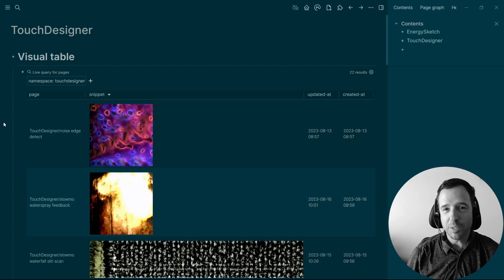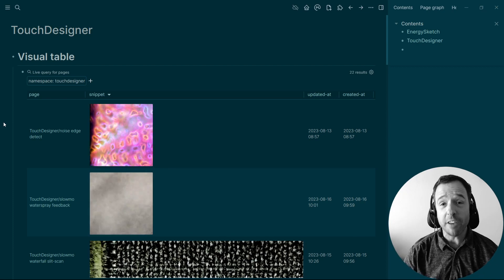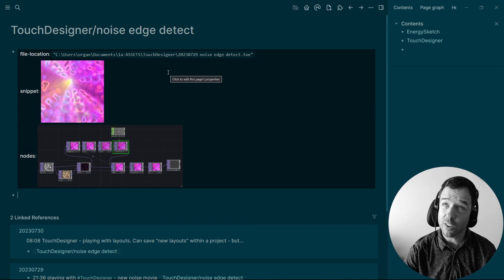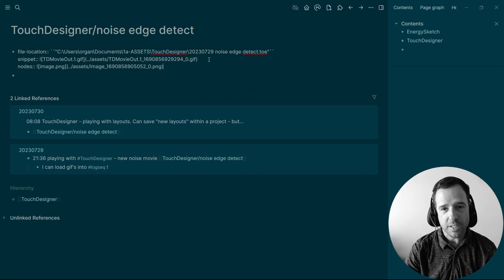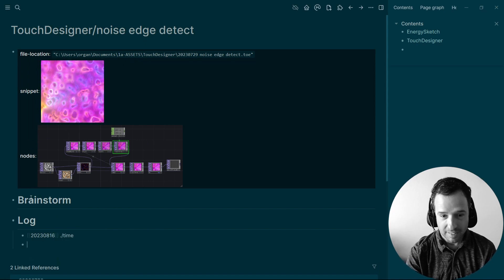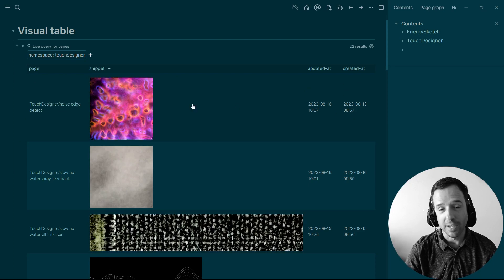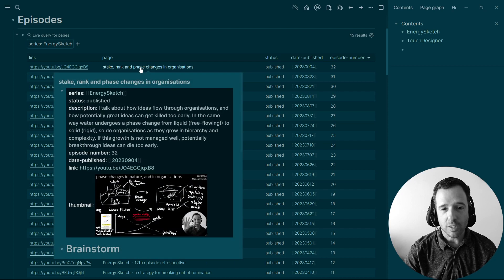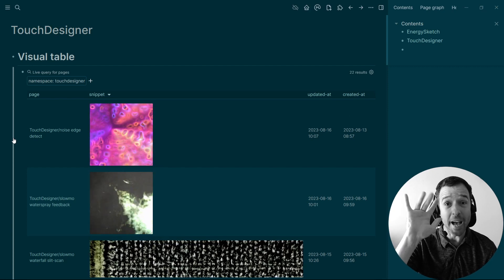using logseq to manage visual effects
How I use logseq to manage visual effects from visual softwares, and also thumbnails from a youtube series